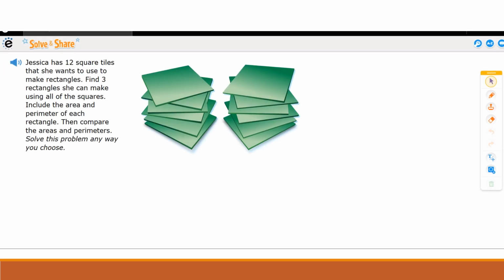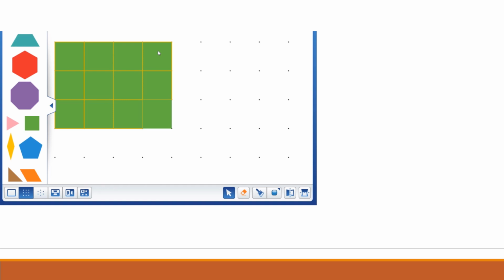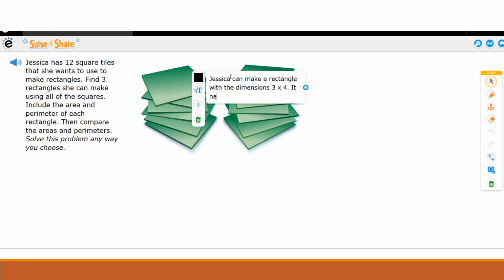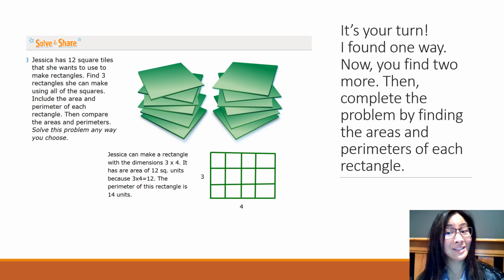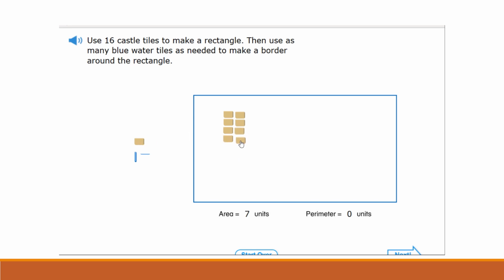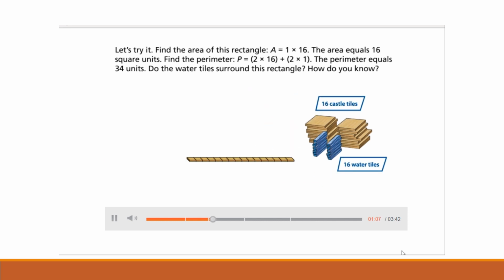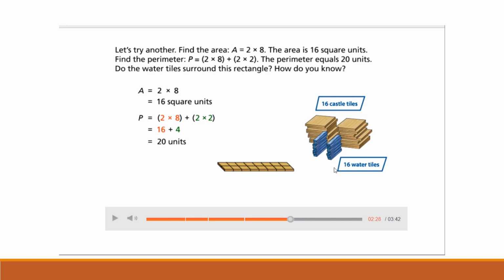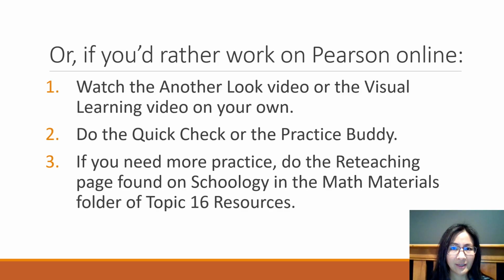3rd Grade Math Video- Lesson 16-5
Learn about the relationship of shapes with the same area and different perimeters!